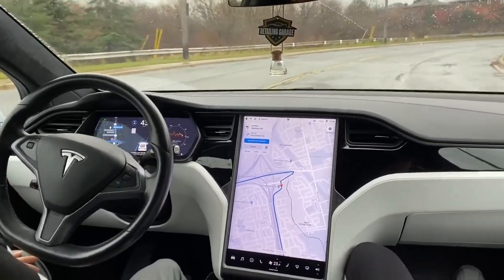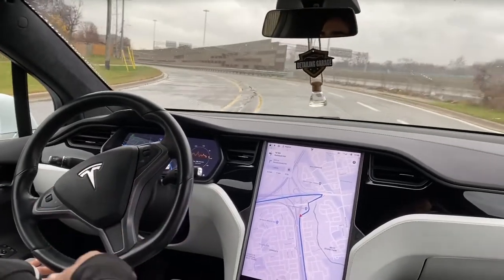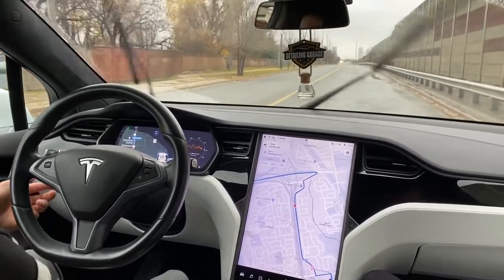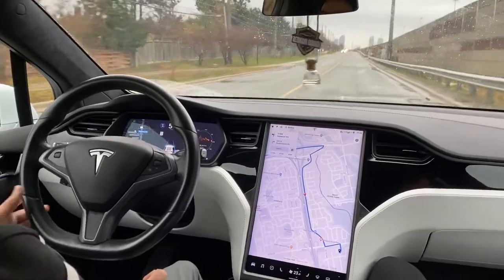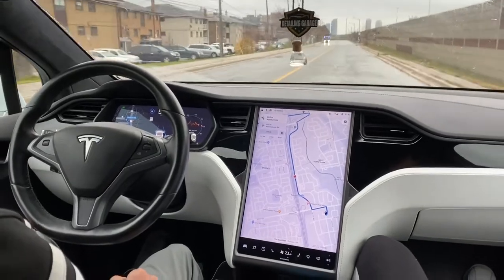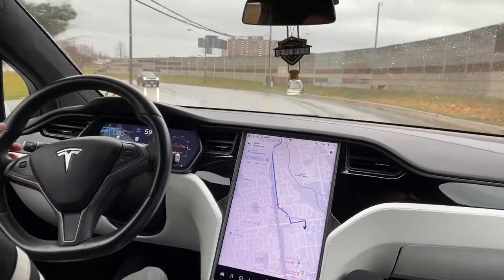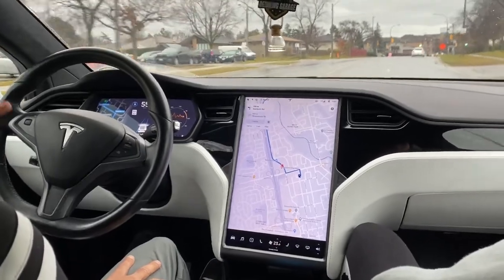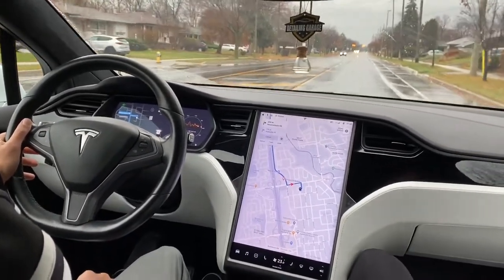Tesla Autopilot Test In Rain And Possible Traffic Light Detection Fail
Tesla FSD detected the pedestrian crossing as a traffic light and tried to stop. Luckily there was no vehicle behind me. It also detects railway crossings as traffic lights. I guess there is improvements to make.